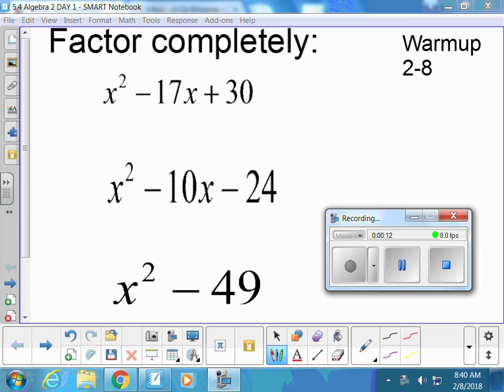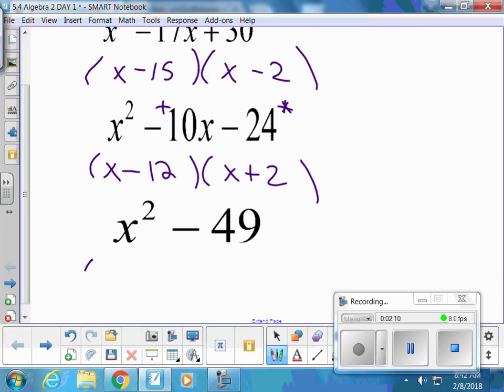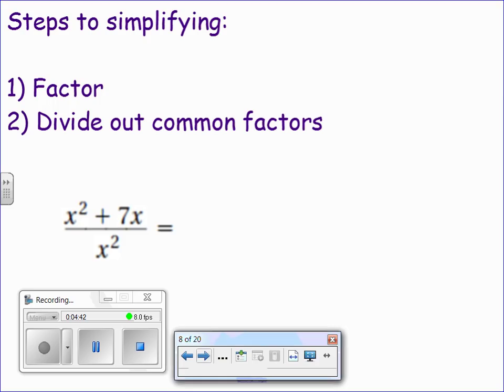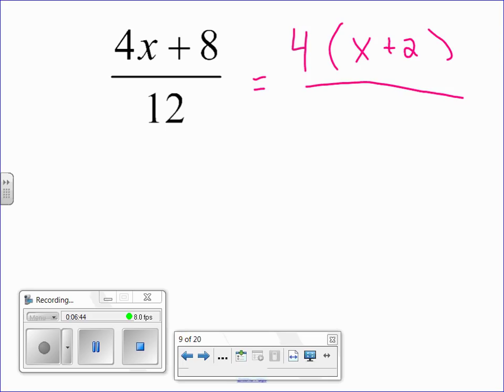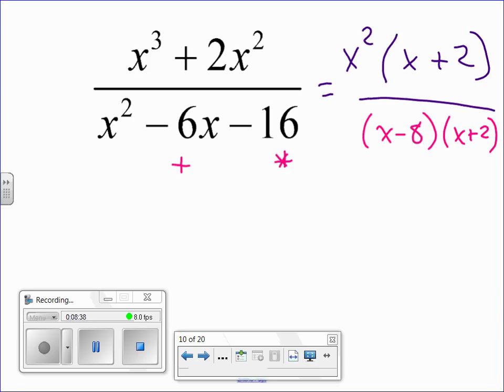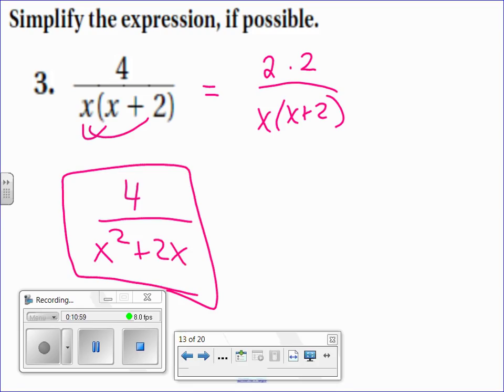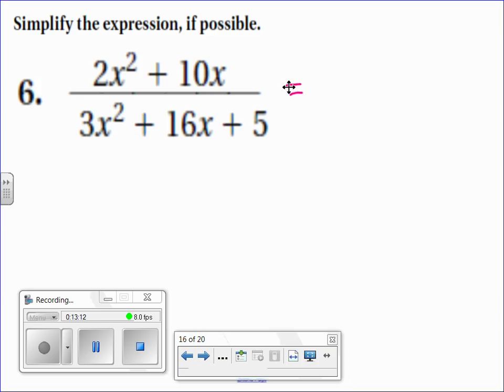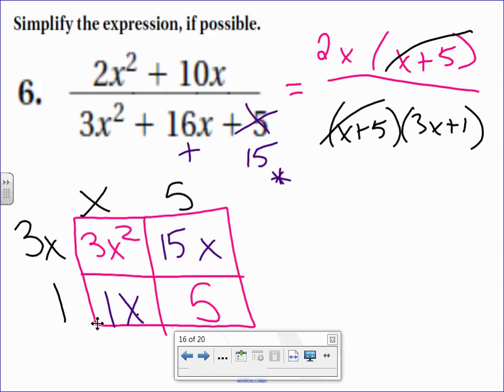Simplifying Rational Expressions 5.4 day 1 Algebra 2